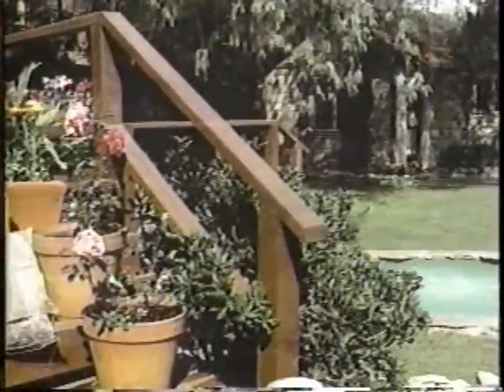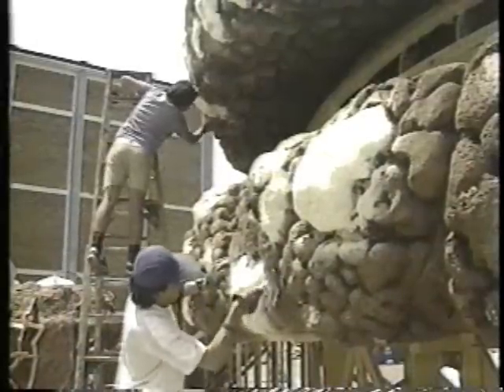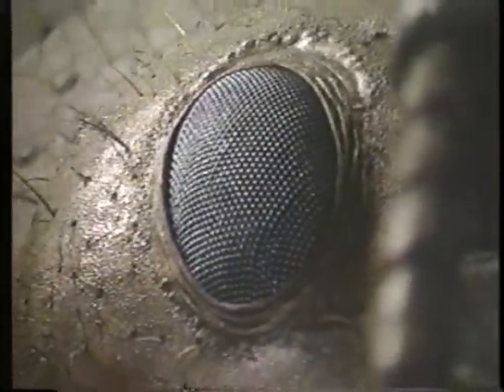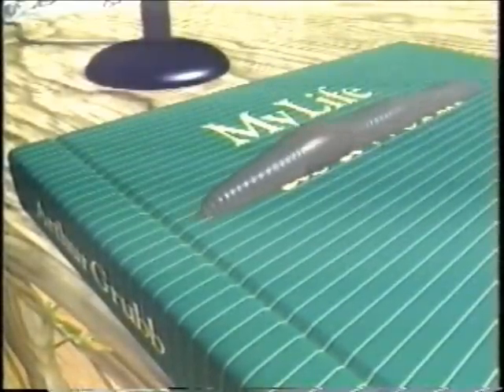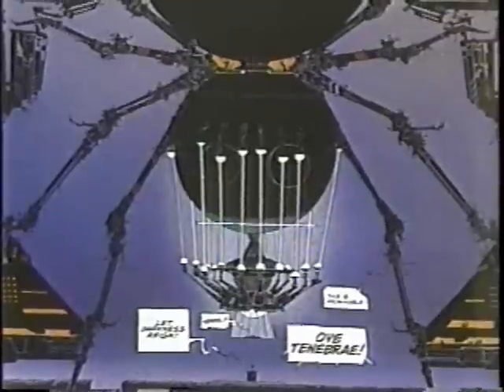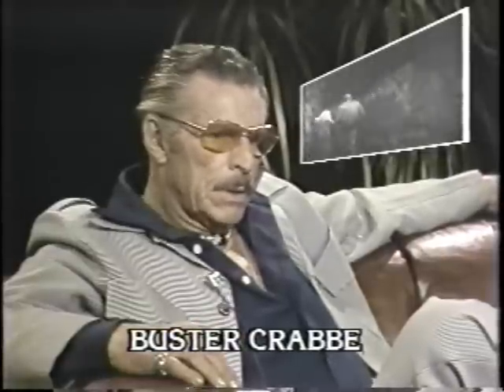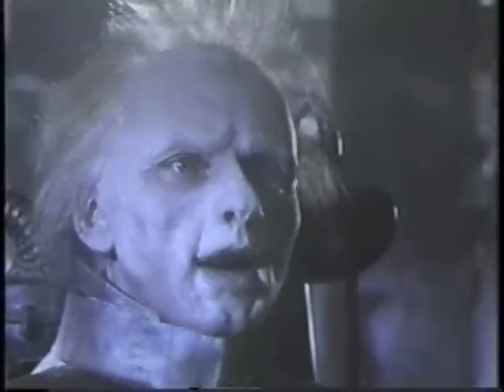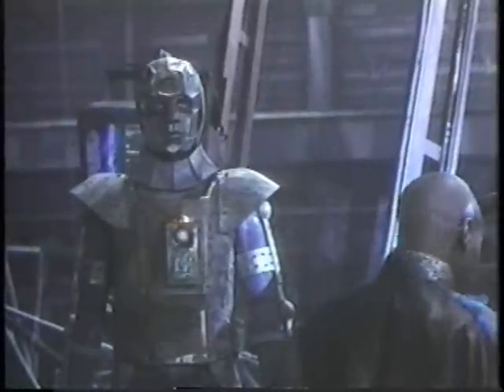Prisoners of Gravity: Movies (?!) (Part 2/3)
Many sorries to the creators of this series.

Warning: The following is the earliest episode of Prisoners of Gravity I have access to, but October 1989. This is extremely dated, even by PoG-standards.

This is not like "normal" Prisoners of Gravity. The content is based more around promotional clips. That said, it's a look into an extremely early version of the show. Uploaded as a birthday present for a friend.